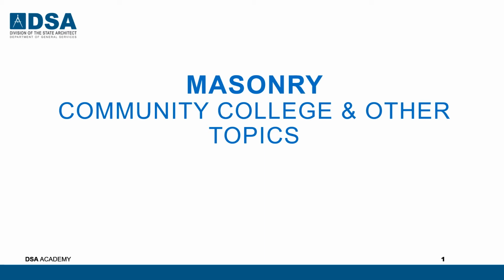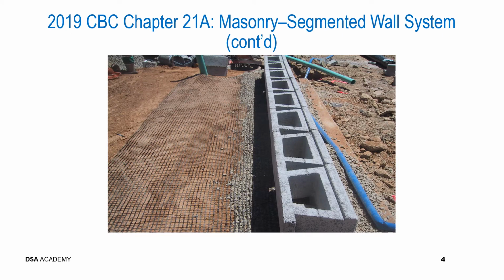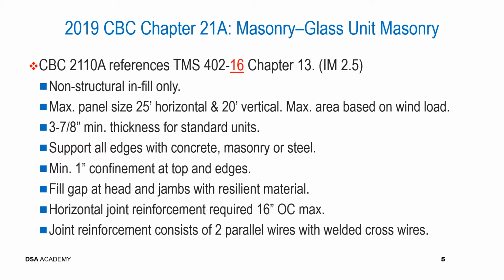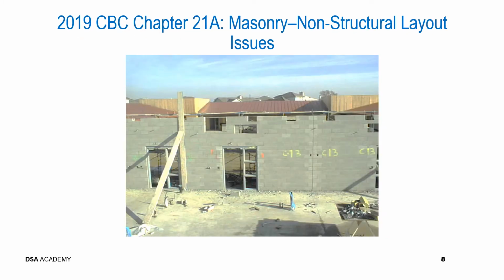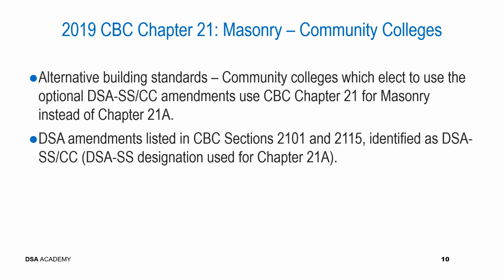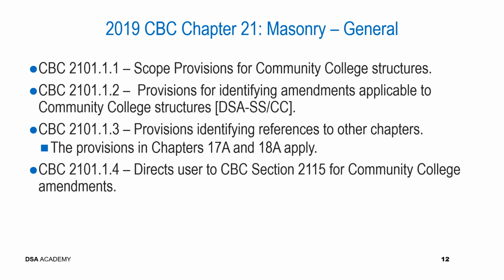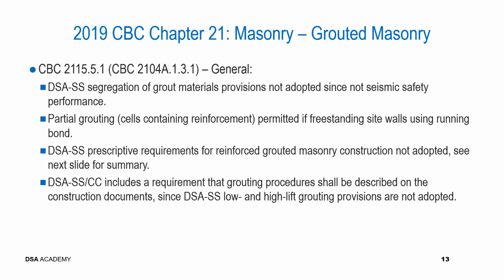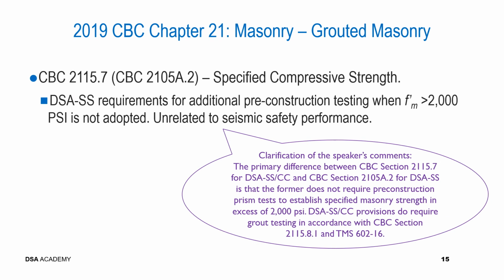S05 Masonry Community College & Other Topics